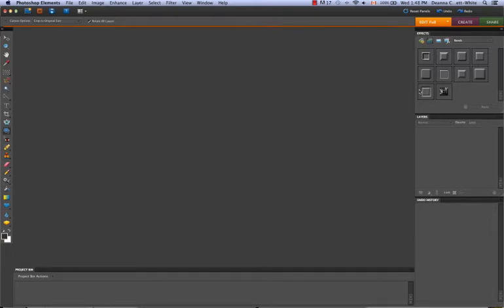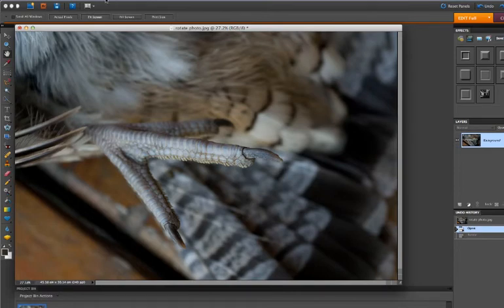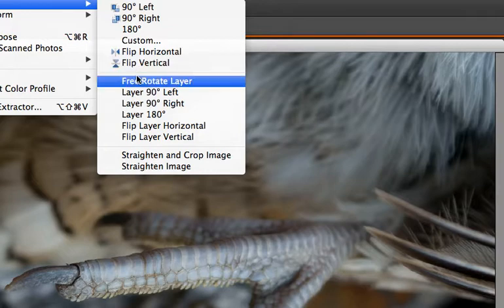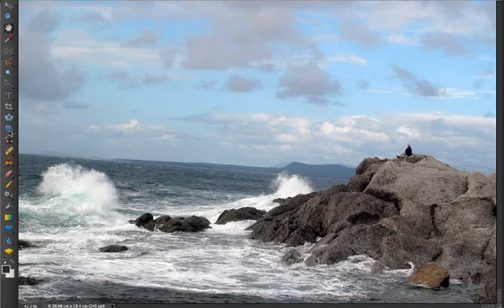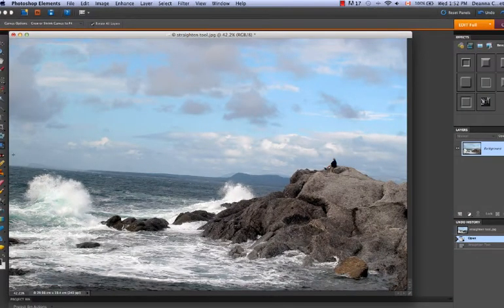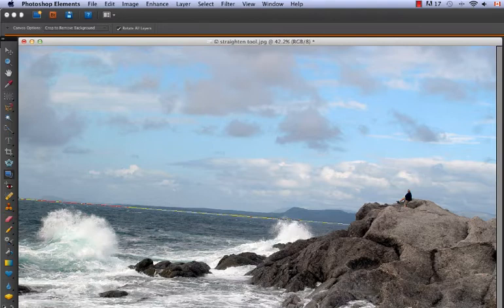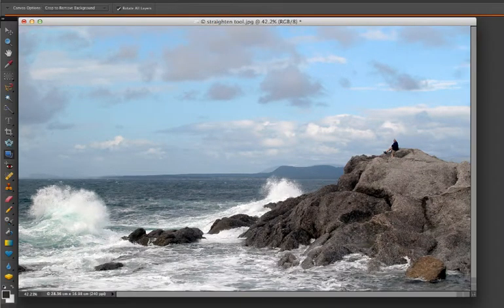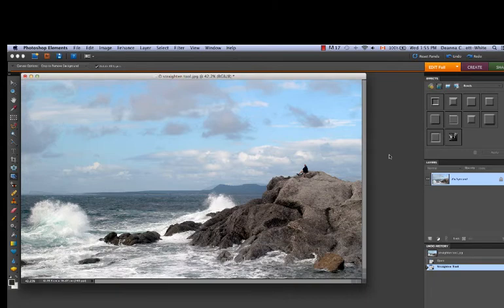rotate and straighten tutorial